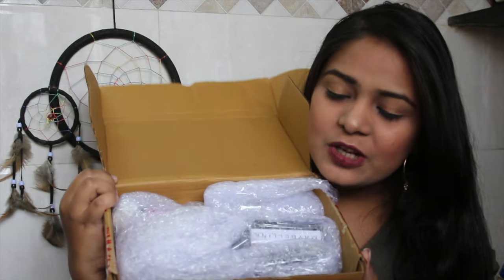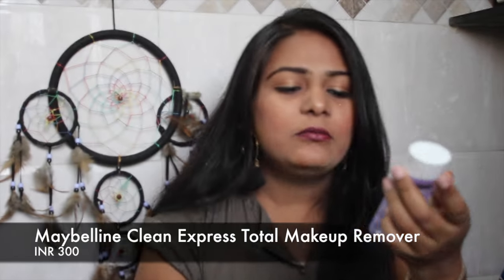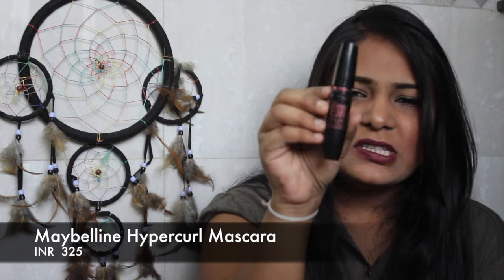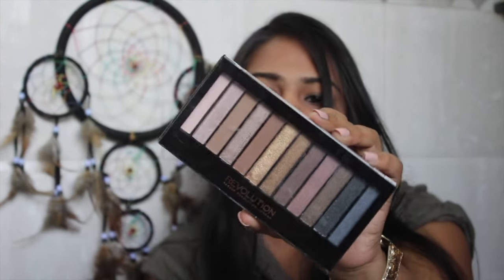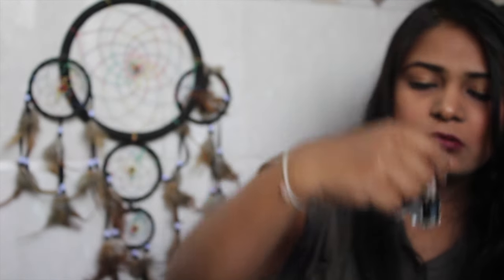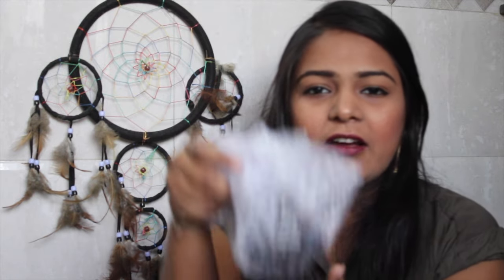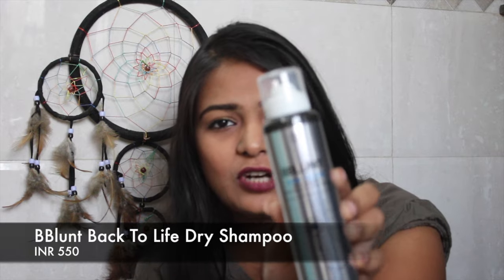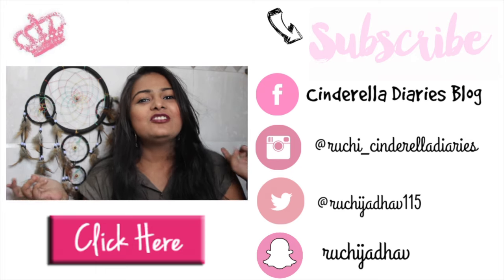HUGE Nykaa Sale Haul | Ruchi Jadhav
Hi guys, 💁🏼‍

Here's my HUGE Nykaa Sale Haul, 💅🏼

xo,
Ruchi 🍁

Equipments used :
Canon 700d 📷

Editing Software :
IMovie 💻

Picture Editing Software :
Picmonkey.com   🐵

P.S
I have used songs/tunes from the library!

Copyright:
Everything you see on this channel/video is created by me - Ruchi Jadhav .Please do not use any photos or clips without my permission. 🙅🏽